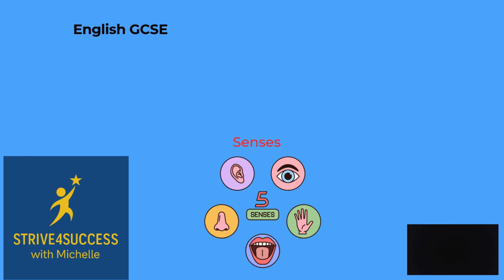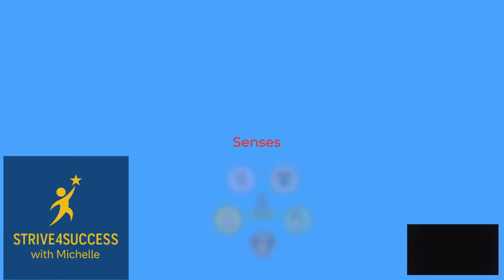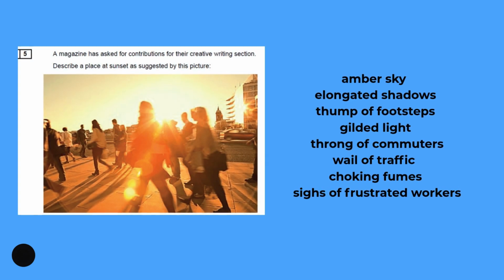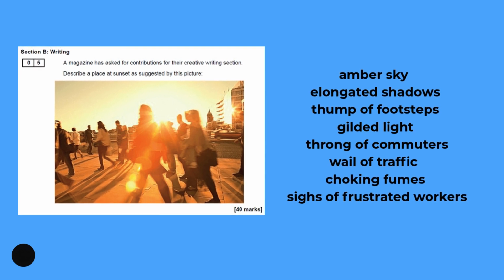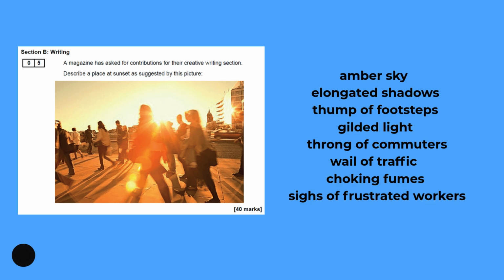ENGLISH GCSE -What a grade 9 descriptive piece of writing looks like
🎯 GCSE English Language Paper 1 Q5 | Grade 9 Descriptive Writing Walkthrough
Struggling to hit the top marks in GCSE English Language Paper 1 Question 5? In this video, I walk you step-by-step through a full 40/40 Grade 9 descriptive writing answer, based on a real past paper prompt.

You'll learn:
✅ How to plan your response
✅ Language techniques that impress the examiner
✅ Vocabulary, imagery & structure that boost marks
✅ Tips for crafting a vivid, powerful narrative description

Whether you're aiming for a Grade 6, 7, 8 or 9, this breakdown will help you improve fast.

📌 TUTORING AVAILABLE: I offer 1:1 Zoom tutoring for GCSE English Language and Literature. £40/hour – message for details!

📥 FREEBIE: Want a booklet of Grade 9 models (stories, descriptions, speeches)?

📝 Perfect for AQA English Language, Paper 1 Section B
🎓 Suitable for all abilities – Year 10 & Year 11